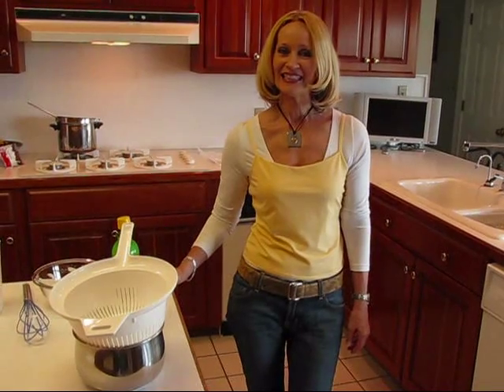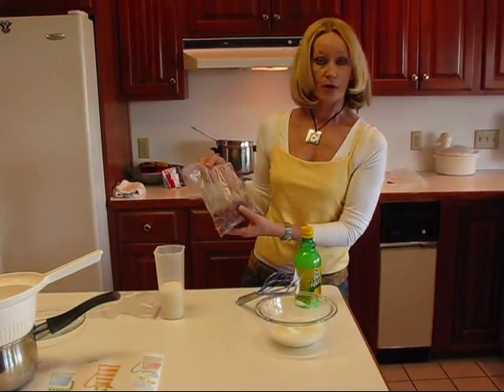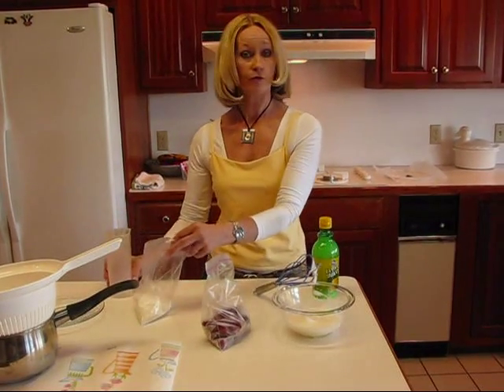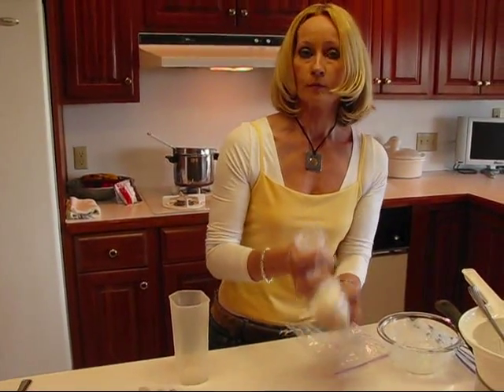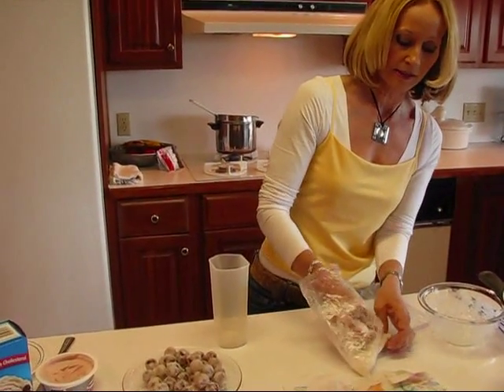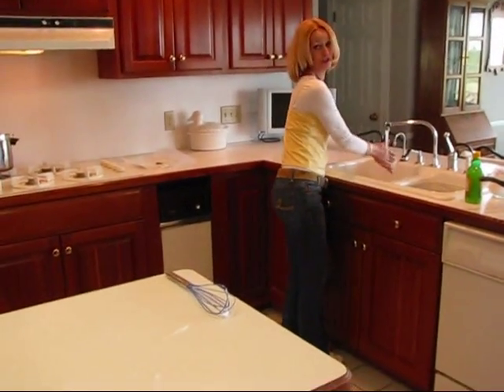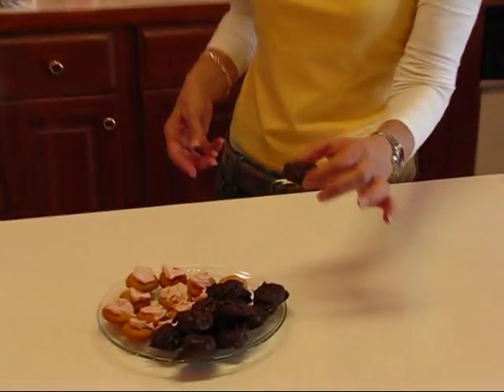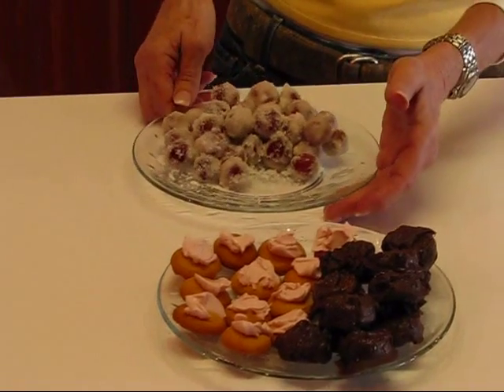Betty's Trio of Sweet Treat Finger Foods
Betty responds to a viewer request--demonstrating the making of frosted grapes.  Betty also shows two other quick-fix Sweet Treat Finger Foods--something for everyone!!!

Trio of Sweet Treat Finger Foods

Frosted Grapes:

1 egg white
1 cup sugar
splash of lemon juice
1 cup sugar
40 medium-sized red seedless grapes, frozen in a Ziploc bag for at least 3 hours (and up to a week)

Whisk the splash of lemon juice together with the egg white until frothy.  Place all 40 frozen grapes into the frothy egg white.  Strain any excess egg white through a colander of sieve.  Then blot the grapes with paper toweling.  You need the grapes to be sticky, but not dripping with egg white.  This is very important!  Now, pour 1 cup of sugar into a quart-sized zip-lock bag.  Place the grapes, a few at a time, into the bag of sugar.  Shake well, until grapes are coated.  Remove the grapes to a serving plate or storage container.  Continue to coat the grapes with sugar until all are coated.  Let them stand until they are dry.  This will not take long if you have not left a lot of egg white mixture on the grapes.  Refrigerate until ready to use.  You can use them as a decoration, but they are edible.  The current view on raw egg white is that if it comes from an egg with no cracks and is not mixed with the yolk at all, it is safe to eat.  This is an elegant look for a dinner party!

Vanilla Wafers with Strawberry-Cream Cheese Topping

vanilla wafers (as many as you like)
strawberry-flavored cream cheese

Spread vanilla wafers with a dollop of the strawberry flavored cream cheese and arrange neatly on a nice serving plate.  Yummy!

Milk Chocolate Coated Banana Slices

1 or 2 fresh bananas
milk chocolate morsels (enough to coat the number of bananas chosen)

Melt the milk chocolate morsels in the top of a double boiler (or a pan over hot water).  Slice the bananas evenly.  Dip the slices one by one into the melted milk chocolate, and when they are coated, place them on a plate or tray, covered with waxed paper.  Let them sit until they harden.  Place them in the freezer in a closed container.  Serve them frozen or thawed.  They're terrific!